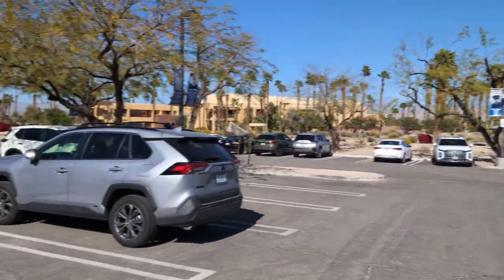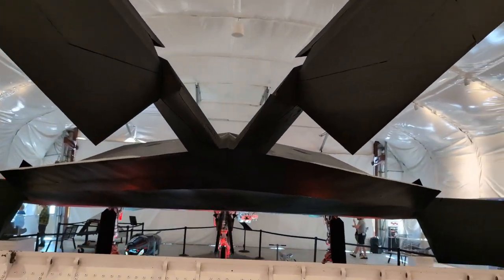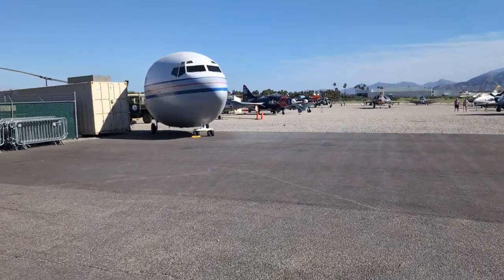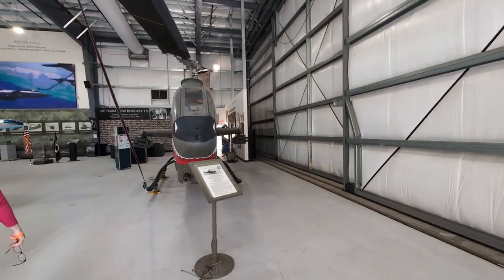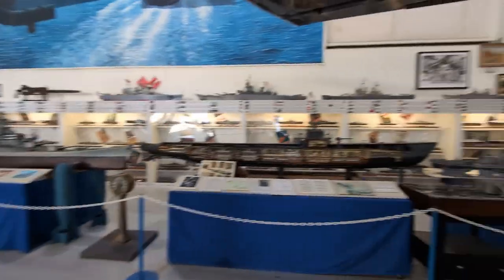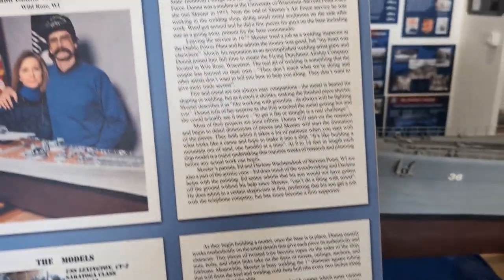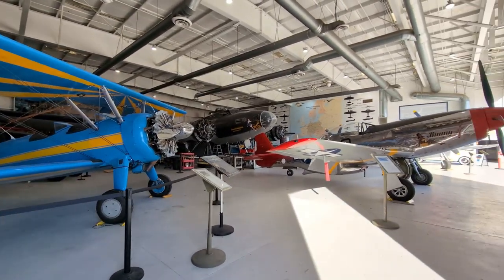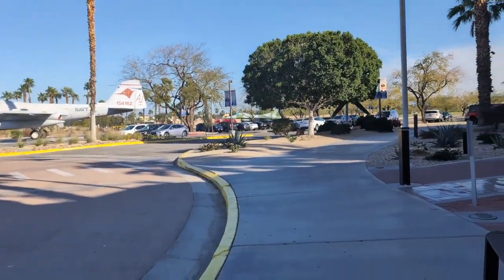2024 Palm Springs Air Museum trip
Vacation to Palm Springs and stopped by to see the F117 Nighthawk. Amazing place!  B17 Flying Fortress, P51 Mustang, F14 Tomcat, and a lot more.